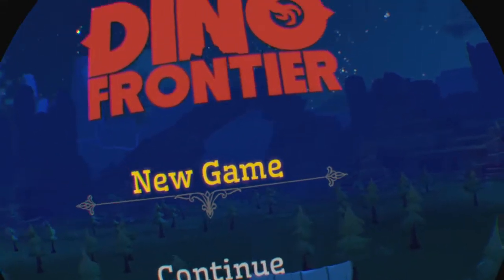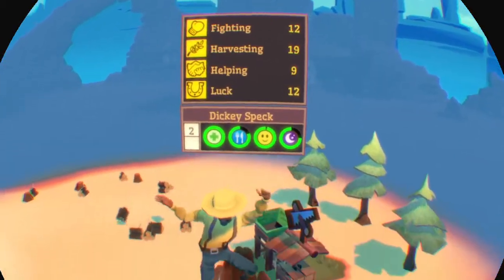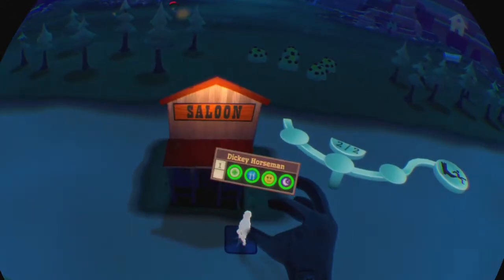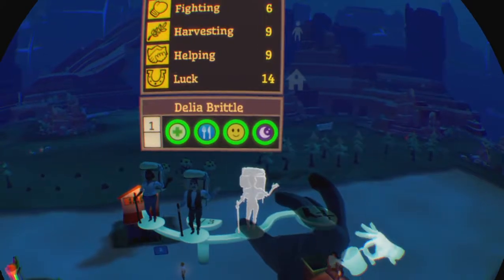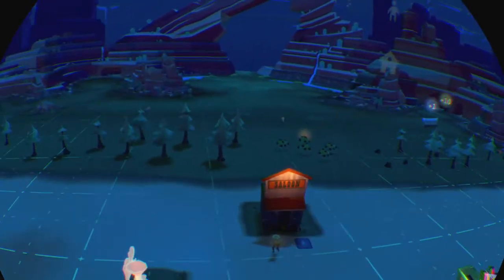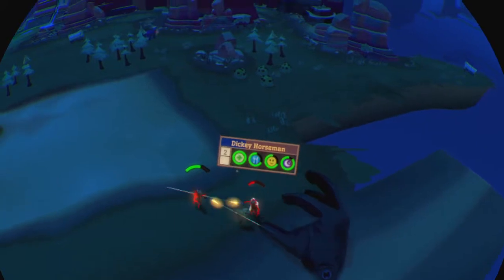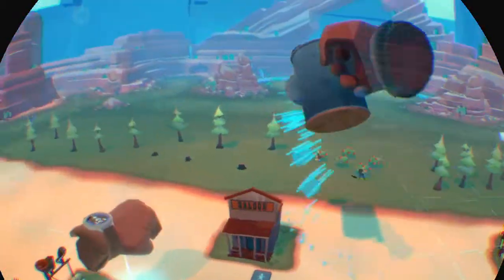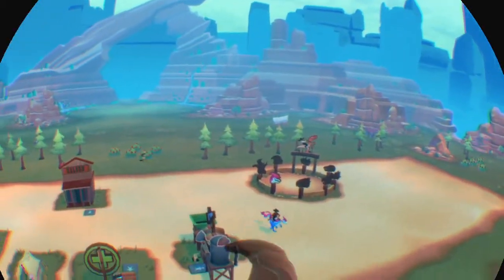COWBOYS VS DINOS?// PSVR Dino Frontier #1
Dino Frontier